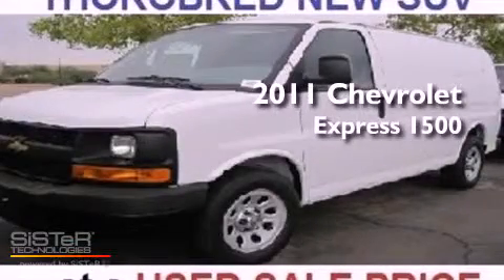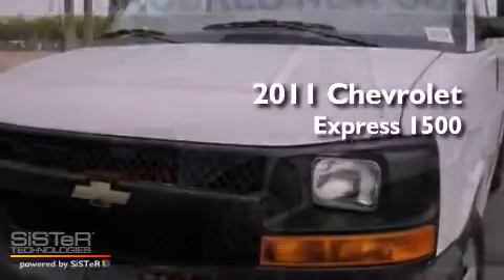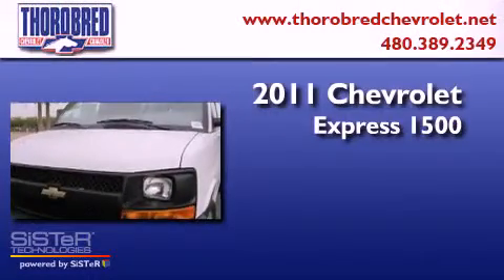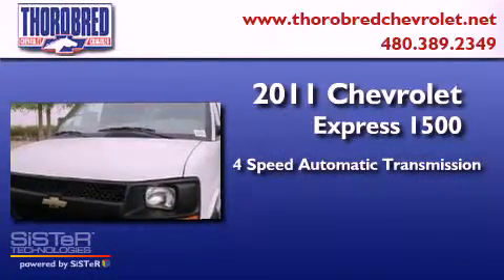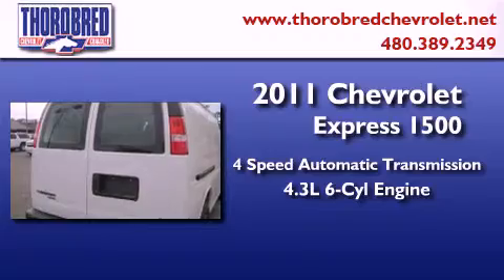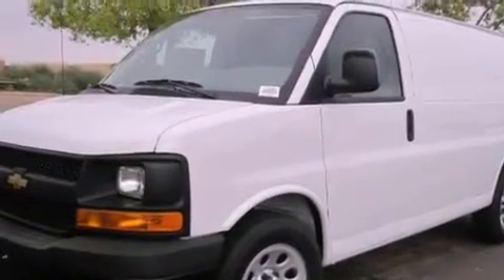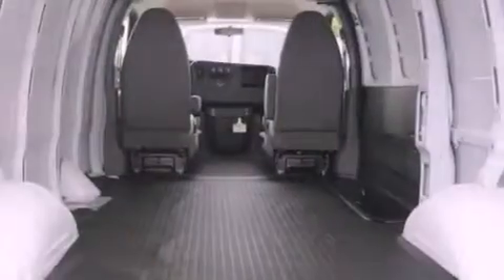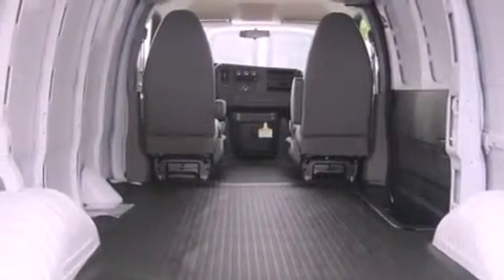2011 Chevrolet Express Cargo Chandler AZ 85225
Year : 2011
 Make : Chevrolet
 Model : Express Cargo
 Engine : 4.3L V-6 Electronic Fuel Injection
 Trans . : 4 Speed Automatic
 Exterior : Summit White
 Miles : 14

 Stock : T115900

 2121 N. Arizona Avenue